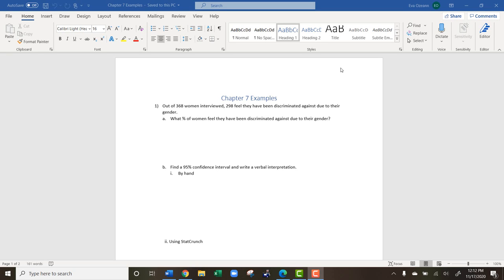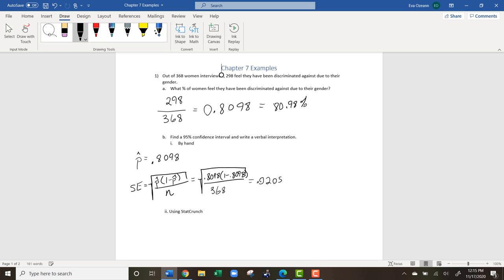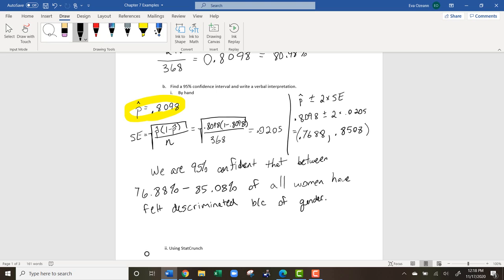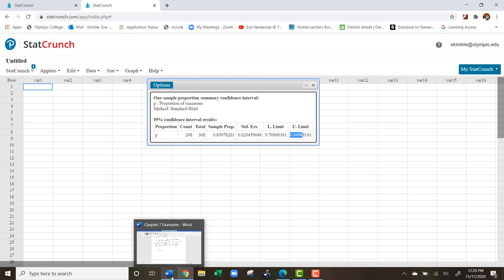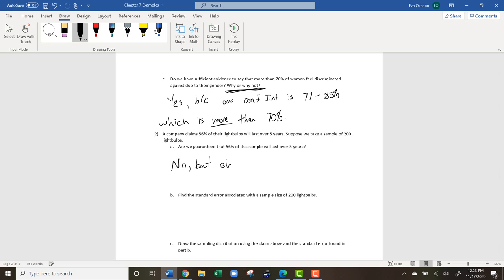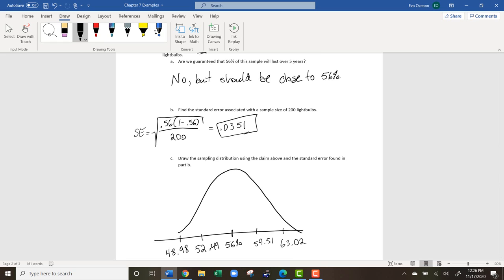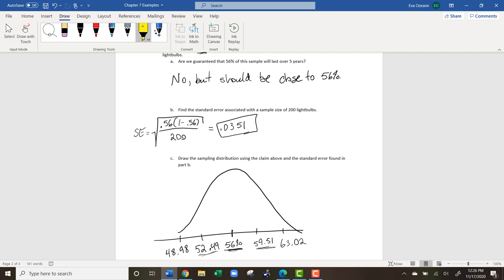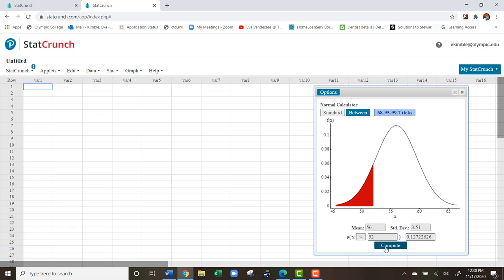Chapter 7 Examples